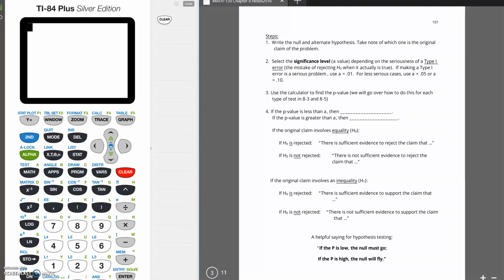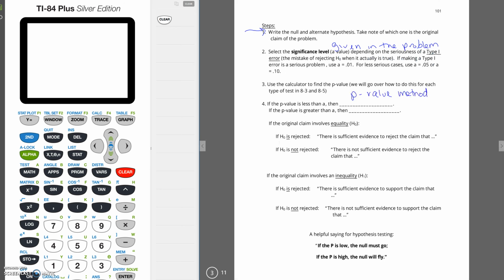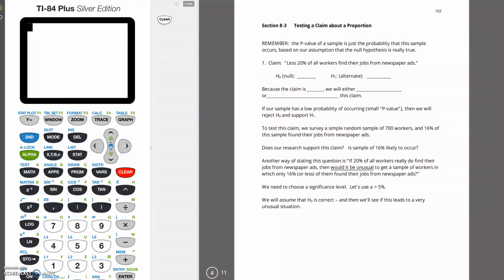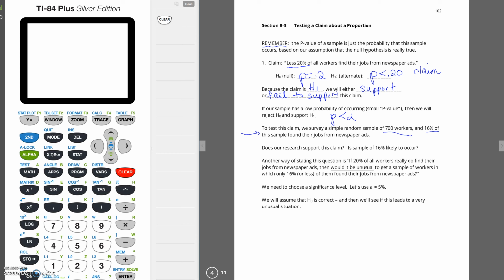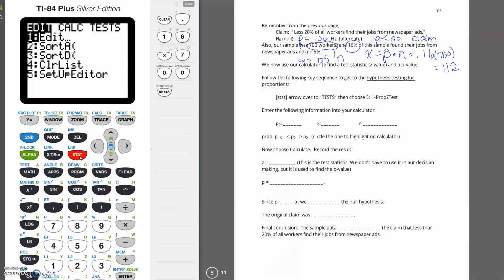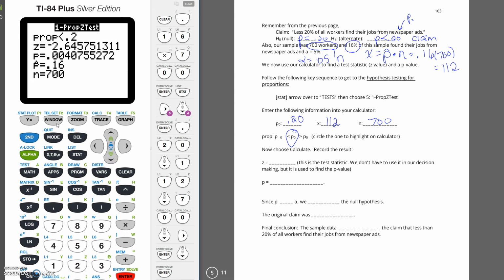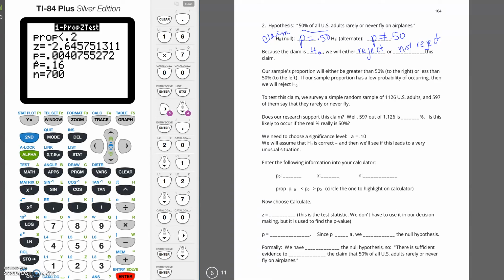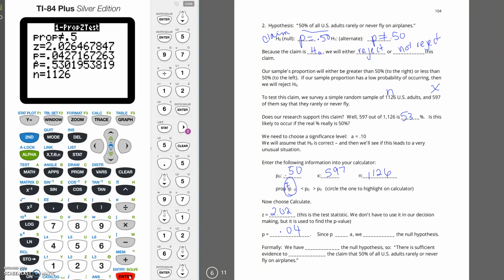hypothesis testing proportions part 1